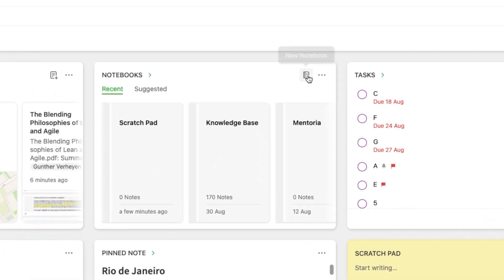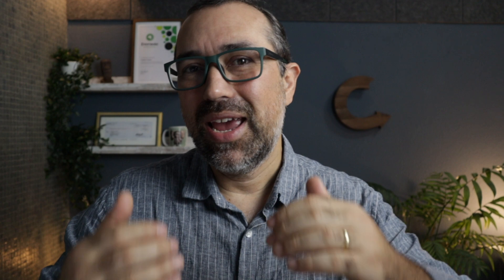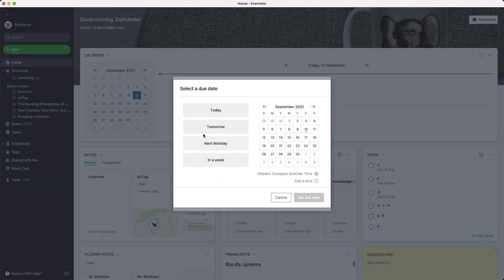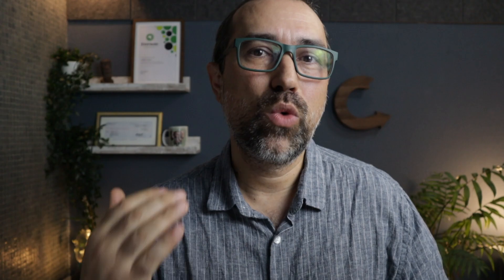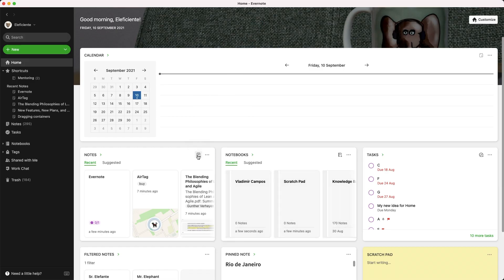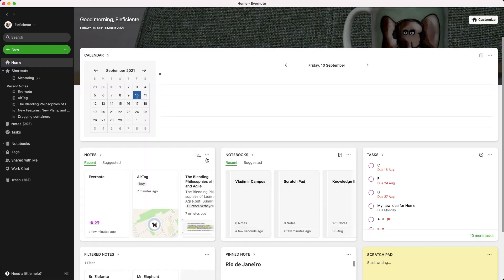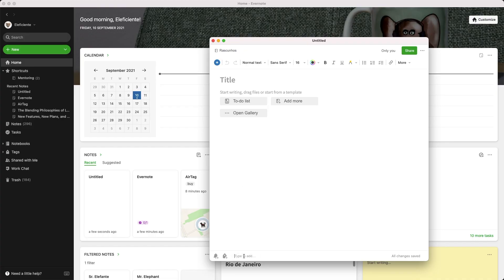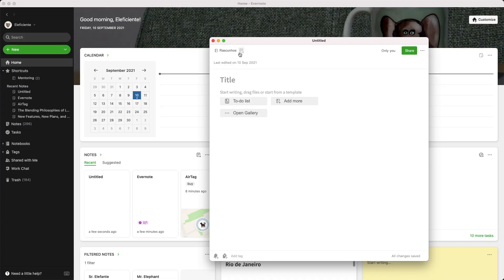NEW feature in 3 widgets (I have some ideas)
There's a NEW feature in 3 Evernote widgets, but I'm not 100% happy with the behavior of it in one of them. I have some ideas to make it better and would love to listen to your opinion.

➤ CHAPTERS
00:00 | Intro
0:21 | New Notebook
0:34 | New Task
0:51 | New Note
1:41 | Idea A
1:36 | Idea B